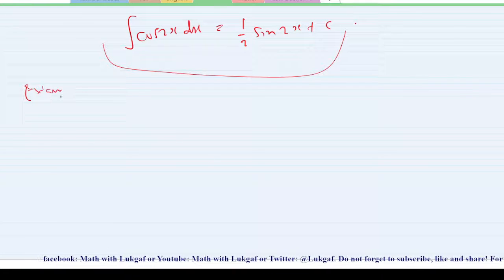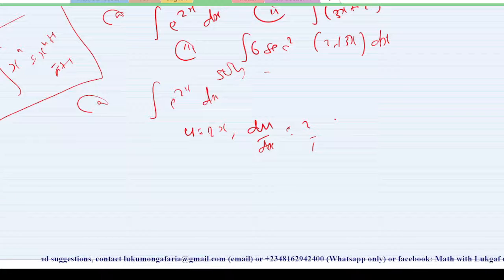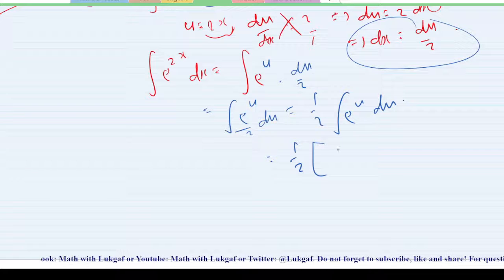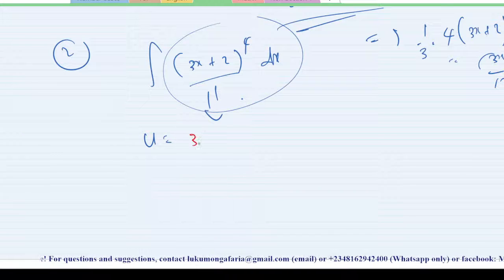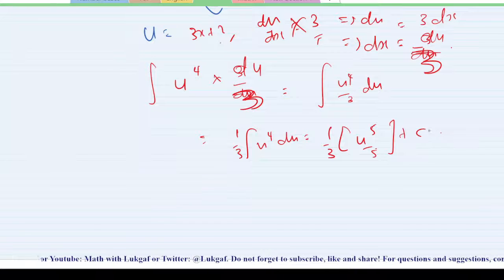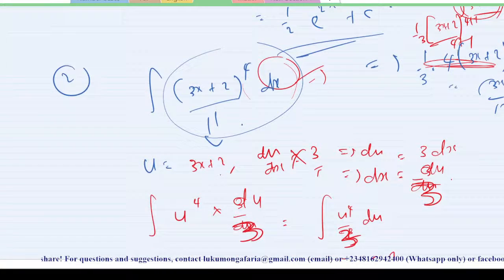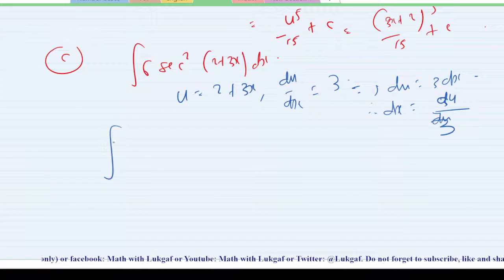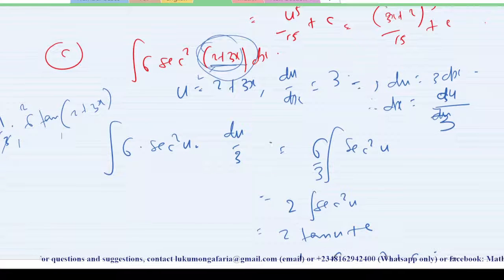15 Calculus in 5 minutes u substitution approach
In this video, I explained how to use the u-substitution approach to solve some integrands such as the functions of a linear function of x. I proved how we obtained some of the standard integrals in the previous videos